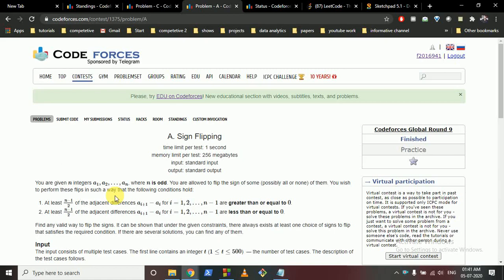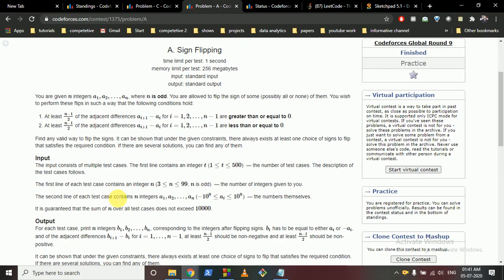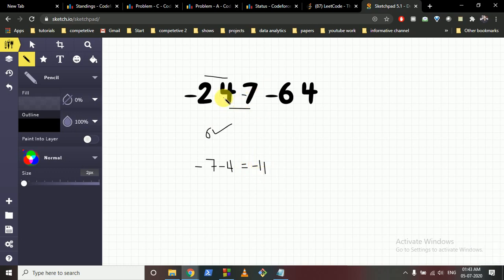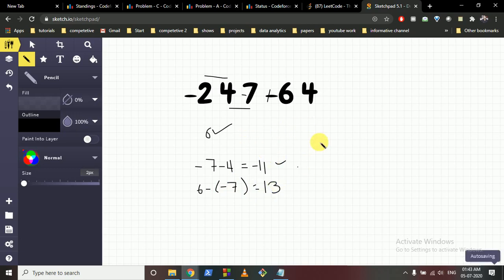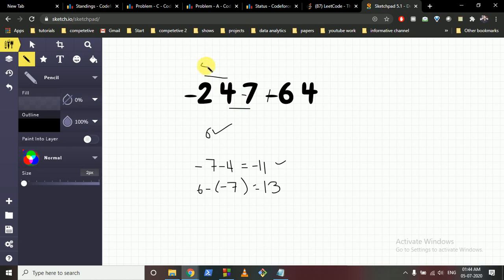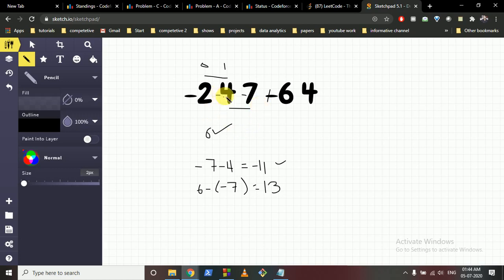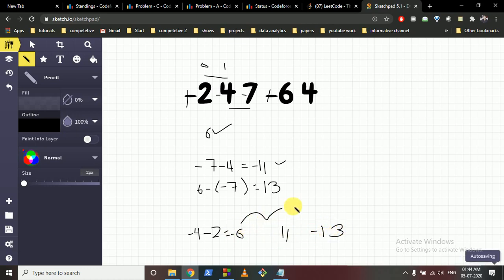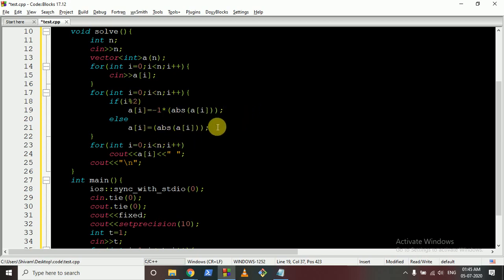Sign Flipping || Codeforces Global Round 9